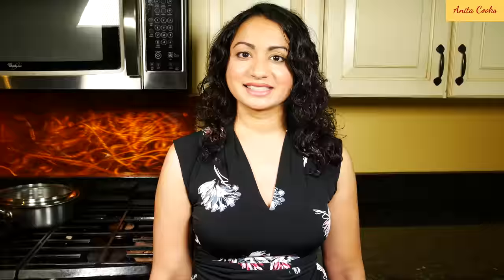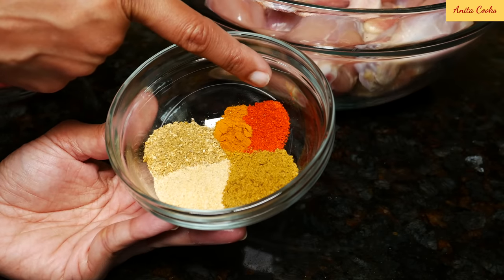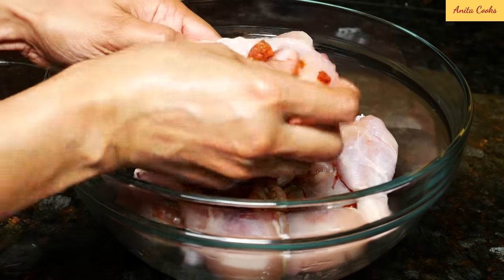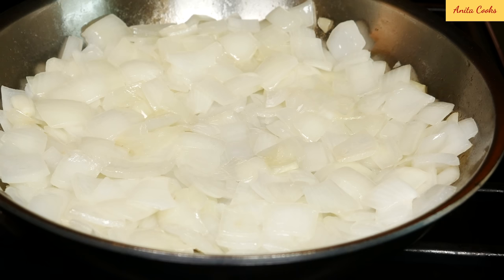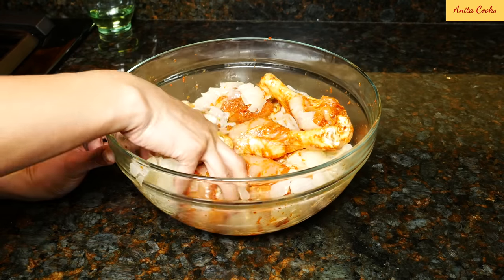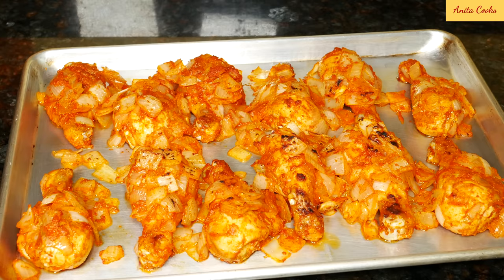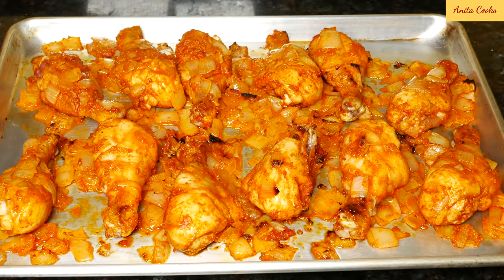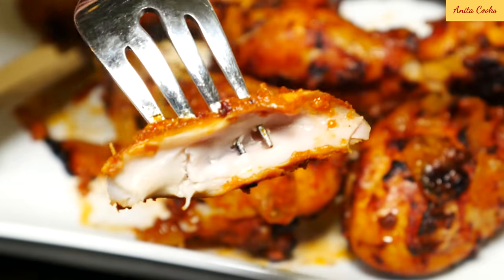Broiled Chicken Recipe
Hi Guys, today I’m making a family recipe that I’ve been cooking for a long time. It’s very easy to prepare and the only vegetable you have to cut are onions. We’ll be using ground spices to save time and effort. All the ingredients are listed below:
Chicken legs - 12 pieces - 3 lbs - 1.3 kg
Onions - 2 large - 1 lb - 455 g
Chili Powder - ½ tsp or more to taste
Ground Turmeric - ¼ tsp
Butter - 2 tablespoons
Oil - few tablespoons